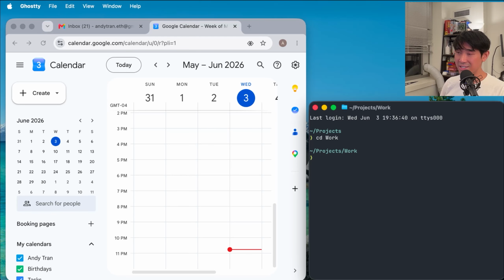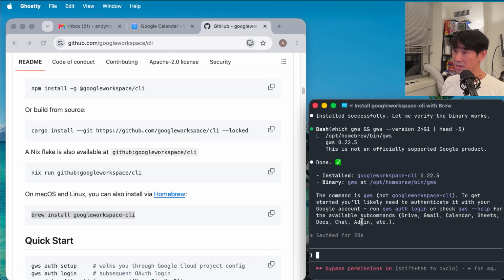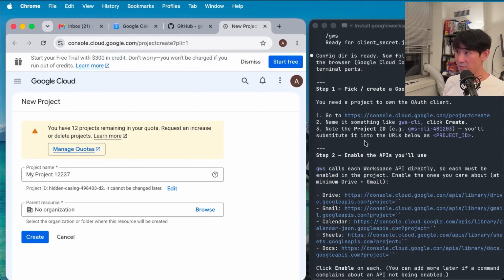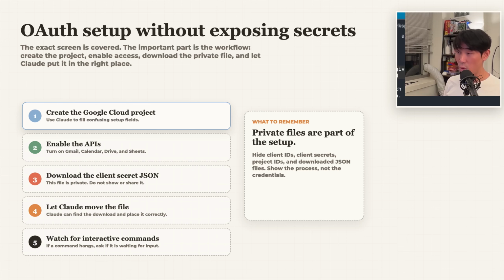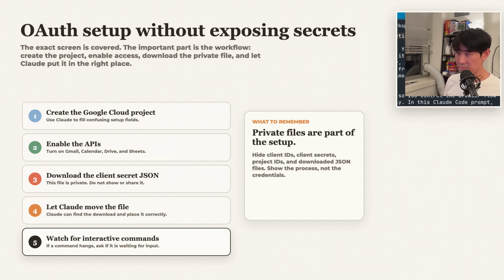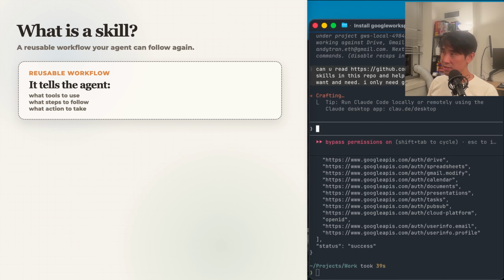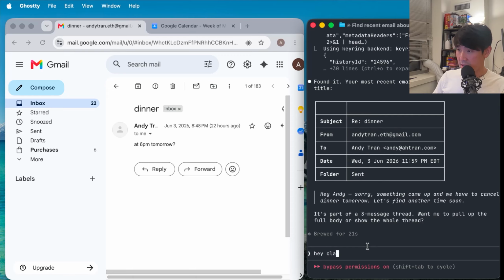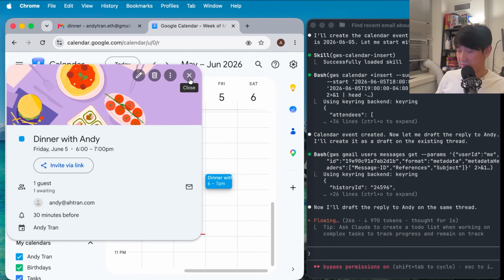Turn a Gmail Email Into a Calendar Event With Claude Code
Claude Code can turn a Gmail scheduling email into a Google Calendar event — but the setup is less obvious than it looks.

I start with the finished result, then walk through the exact setup: install Google's tool, connect your Gmail and Calendar with a one-time sign-in, and save the workflow so you can reuse it with one ask.

By the end, Claude Code finds the email, checks your calendar, creates the invite, and drafts the reply — and you review everything before it sends.

TIMESTAMPS
0:00 - See Claude create the invite
0:44 - Install the tool and start sign-in
2:24 - Connect Gmail and Calendar
4:02 - Finish sign-in and save the skill
5:35 - Run the dinner email workflow